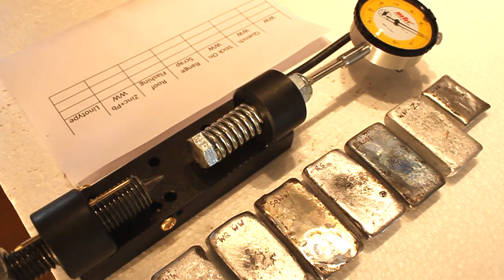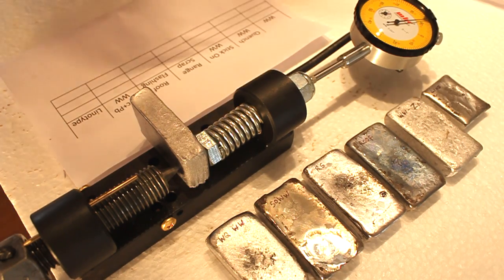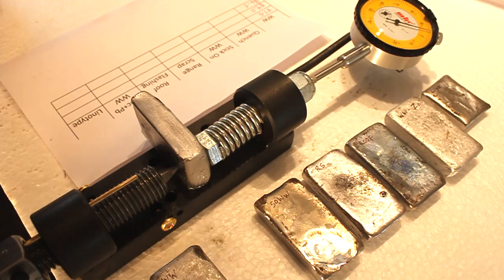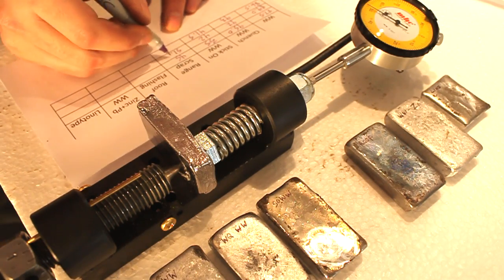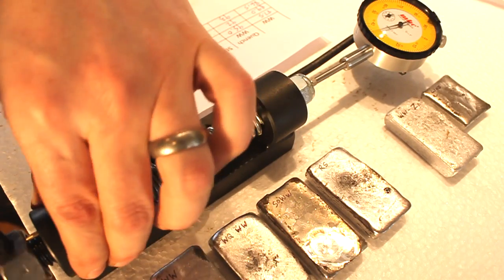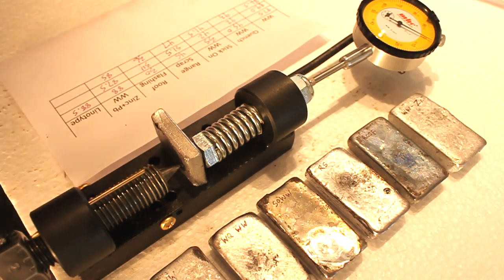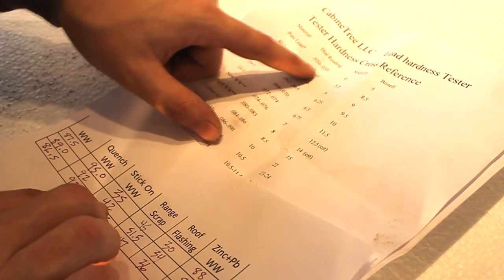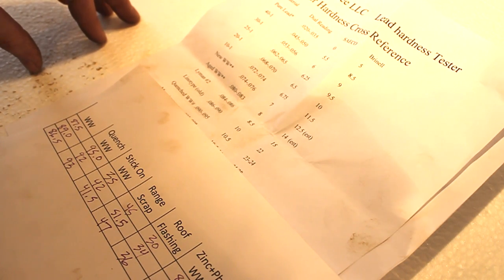Measuring lead hardness - Bullet casting and reloading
Testing the hardness of various lead alloys.  There are numerous types of lead hardness testers available at reasonable prices.  They use different methods of indenting the material to make a measurement.  This is the cabine tree tester, others are made by saeco, lee, and other companies.